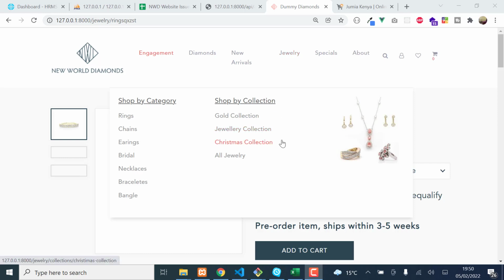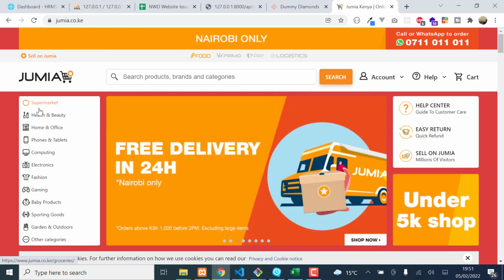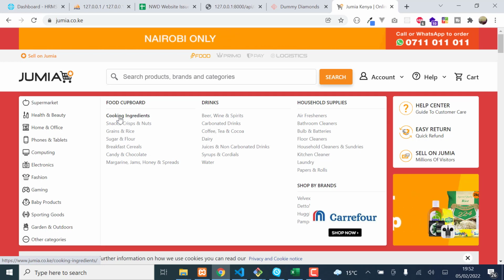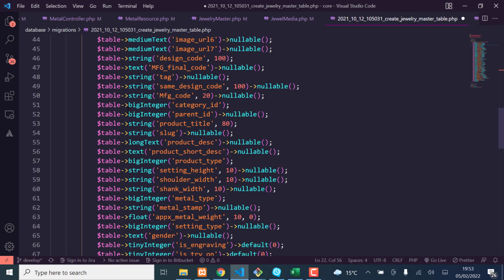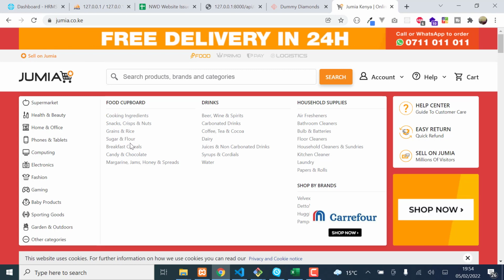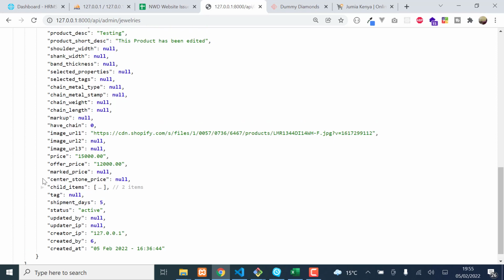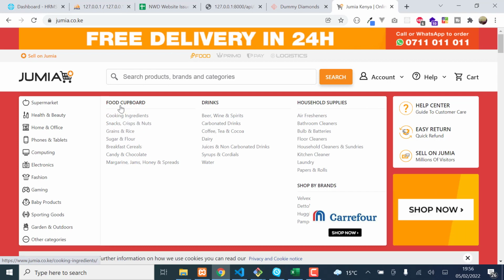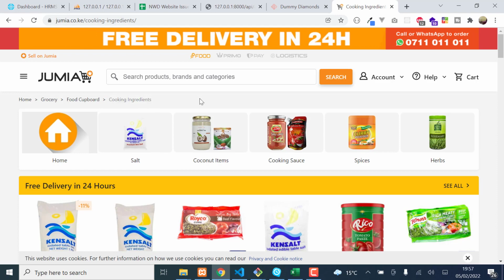Do away with subcategories in your application